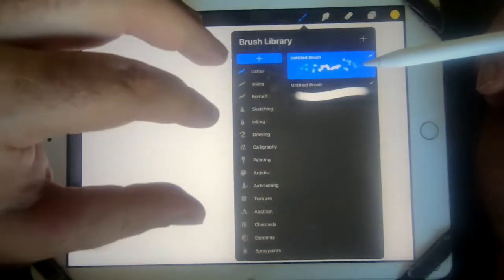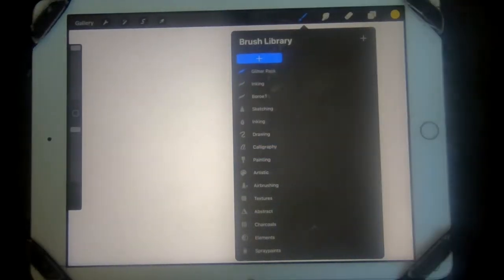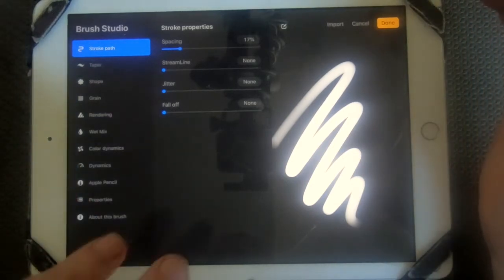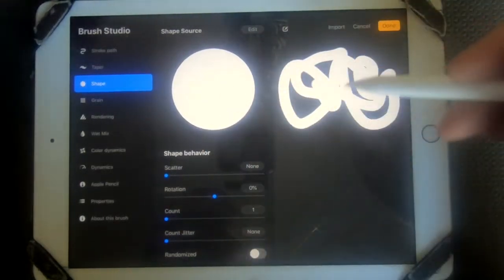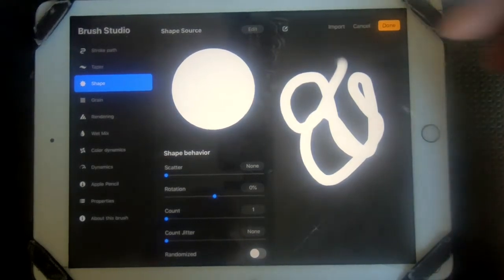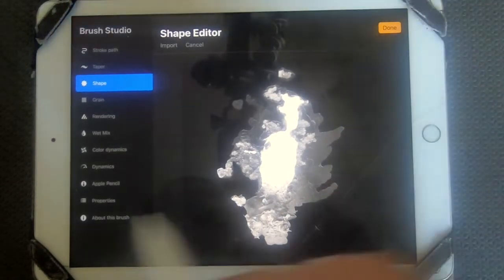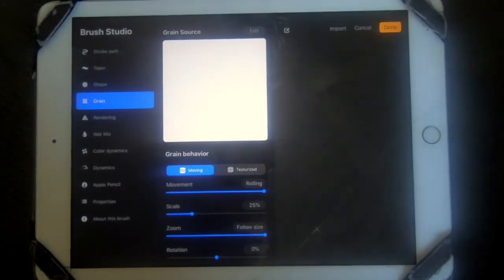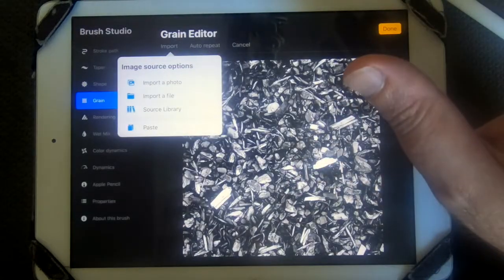Create A Glitter Brush in Procreate (I Think)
Hello everyone, so today is a bit different, we're going to create a glitter brush in Procreate.  should be interesting, I do apologize if it is a bit up and down but I think I got it.